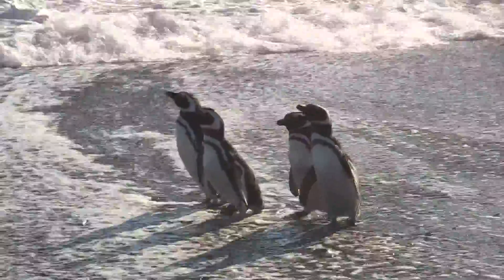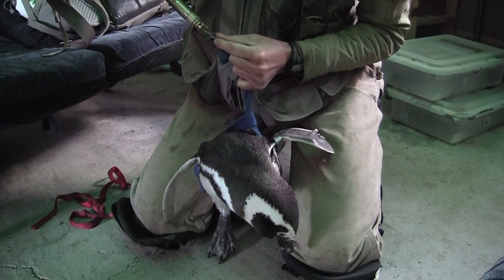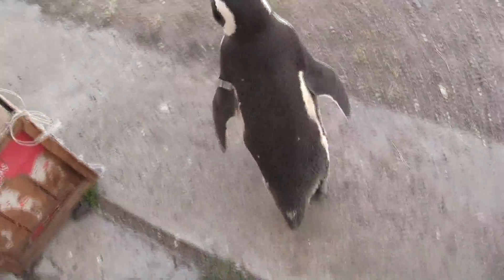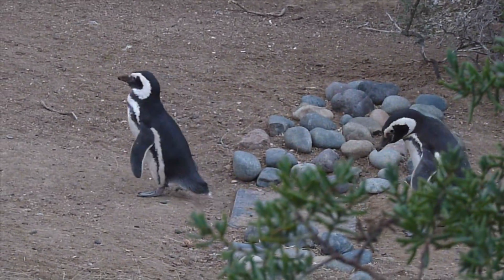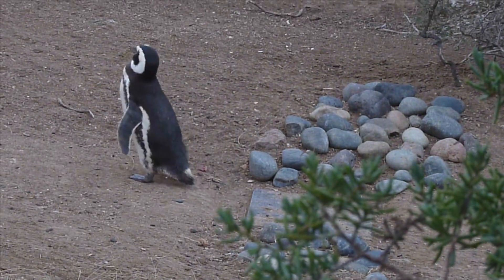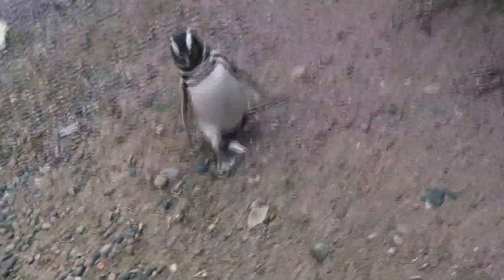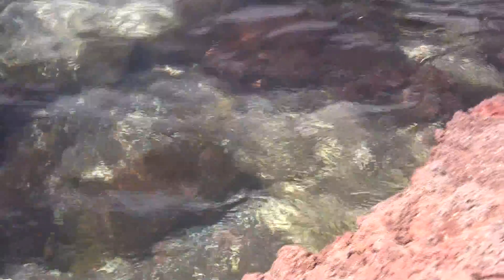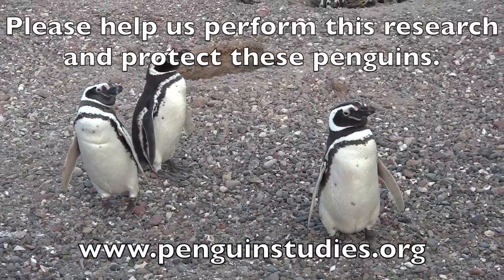The Weight of a Penguin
⚖️  Weight is a key measurement of a penguin's health. Here at the Center for Ecosystem Sentinels we've worked to develop a scale that can give us an accurate weight and have an identification system to tell us which penguin is crossing the scale. This will have a big impact on the conservation of the penguins and the fisheries they depend on.

🐧 Dr. Dee Boersma is the founder of the Center for Ecosystem Sentinels. To support the 40+ years of important research being done on Magellanic penguins and 50+ years of research on Galapagos penguins, visit ecosystemsentinels.org and donate

More student projects: @uwstudentsciencevideos877

🐧 Wildlife is telling us the state of our planet. We listen. We take action.

⌛ Timestamps
0:00 Intro
0:19 Manually weighing a penguin
0:46 The problems with a penguin scale
1:09 Making a modern penguin scale
1:58 Benefits of passively weighing penguins
2:09 Outro